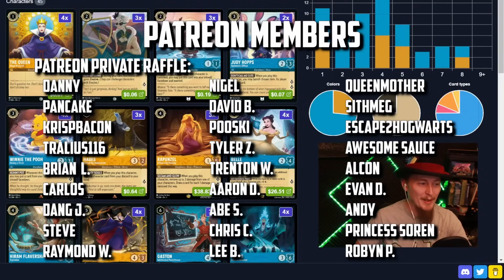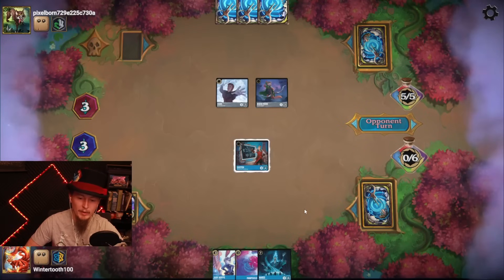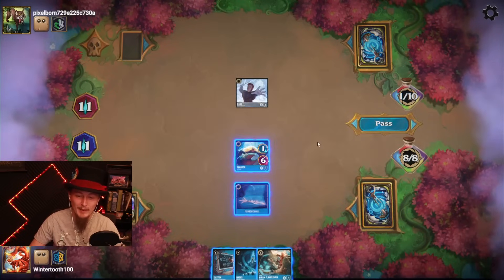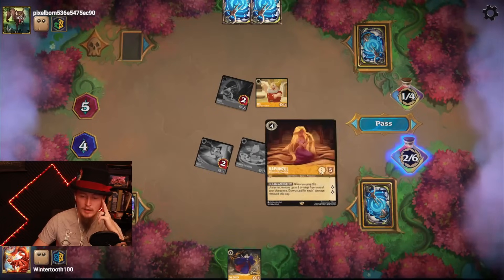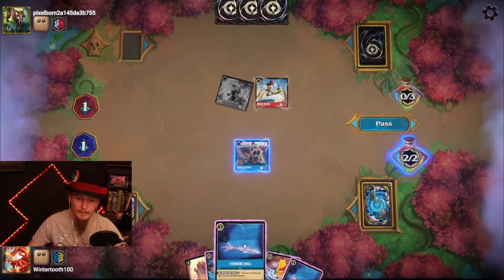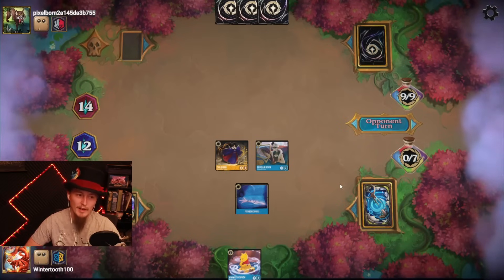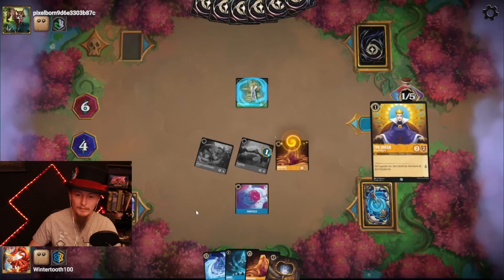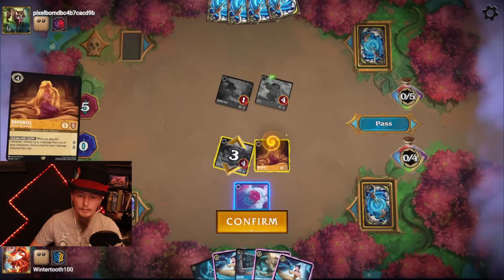the tag team CHAMPIONS of the world! 🔵🟡 [Lorcana Gameplay]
Disney Lorcana! Tamatoa and Hades come together to ramp up each other's lore value!

The winner will be announced on the Discord server March 3rd.

00:00 Intro
01:54 Vs. Emerald Steel
13:49 Vs. Emerald Amber
22:14 Vs. Steel Ruby
31:09 Vs. Emerald Steel
38:00 Vs. Amethyst Ruby